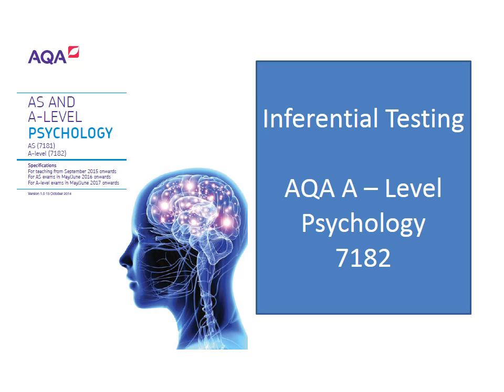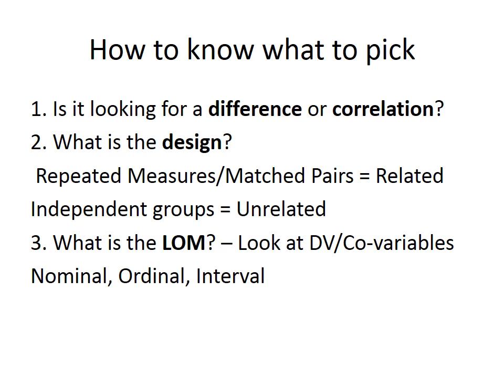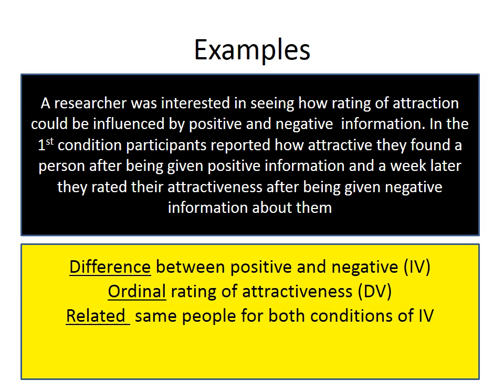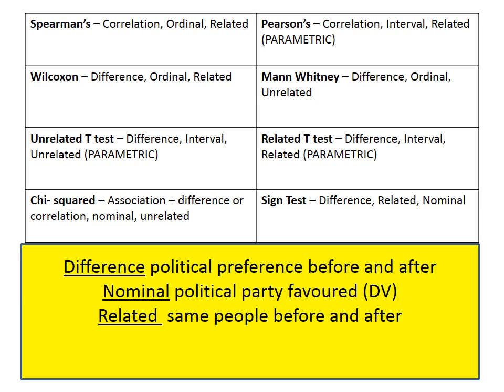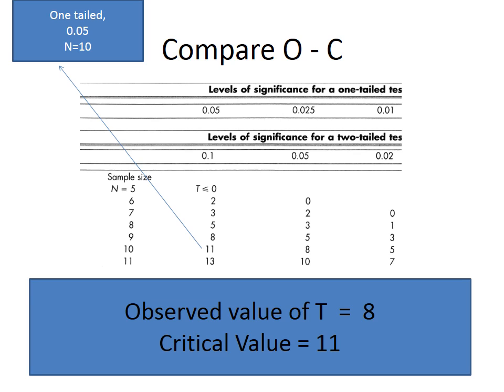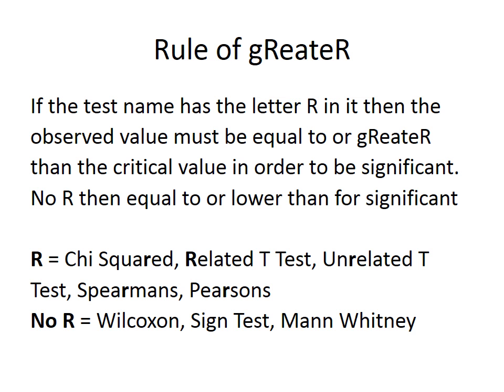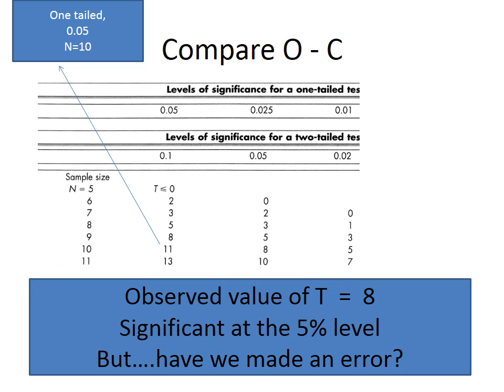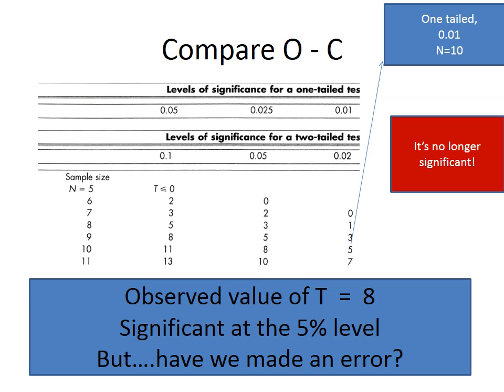AQA Psychology Year 2 Research Methods - Inferential Statistics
A revision video for the inferential testing part of the AQA Specification for Psychology.